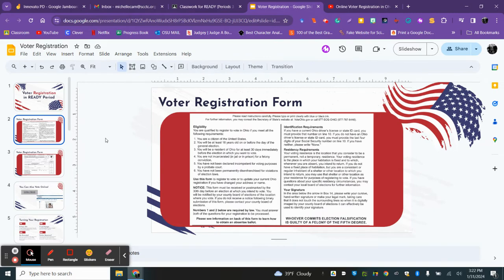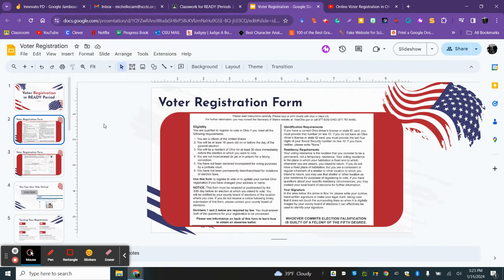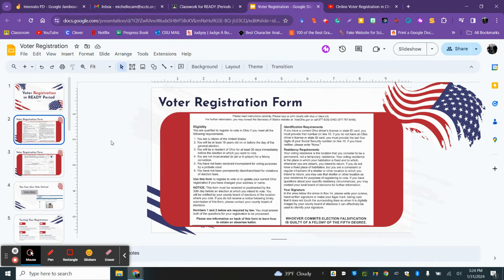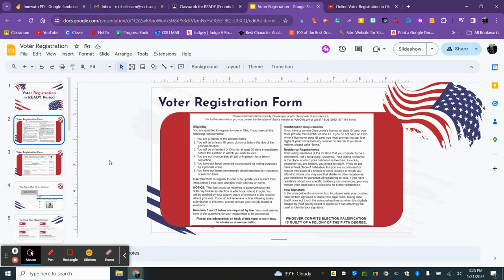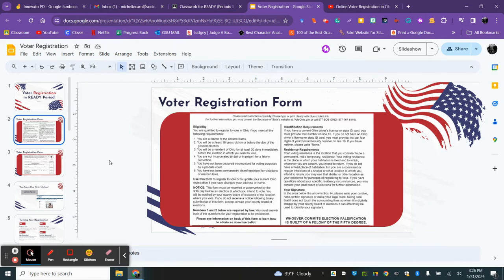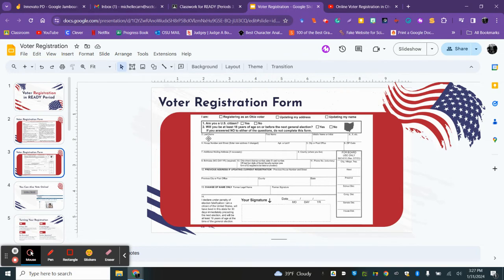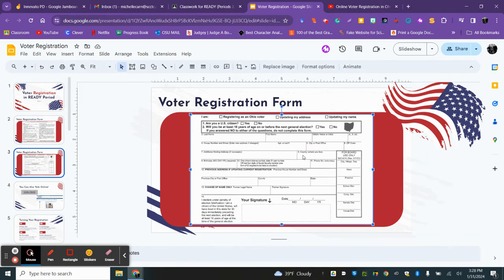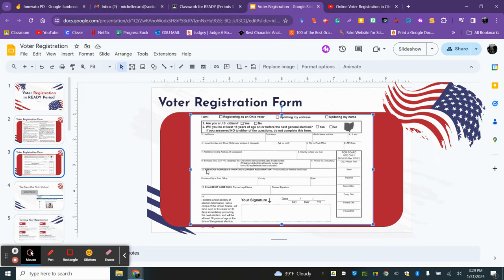Completing My Voter Registration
Watch this video to learn all about filling out the Ohio voter registration form.